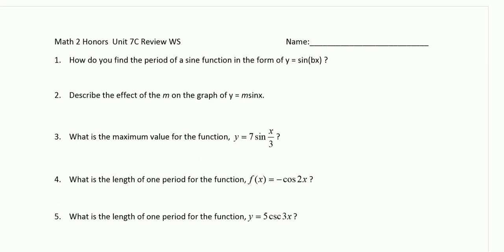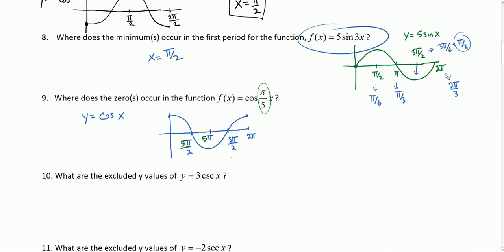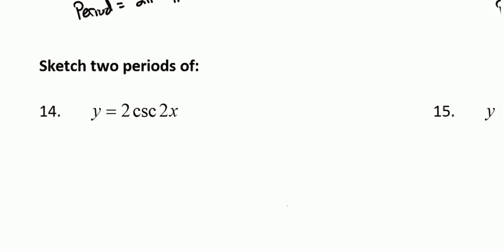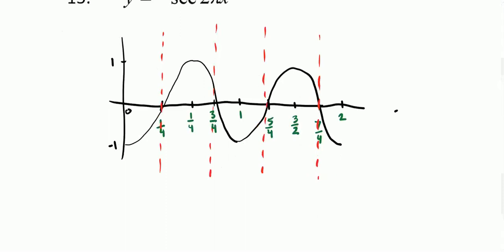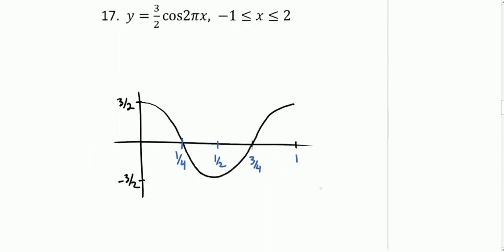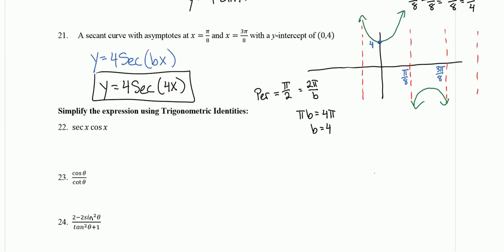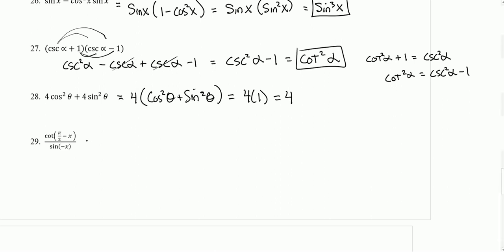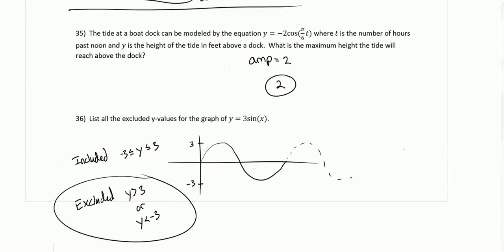Graphing Trig Functions Review (M2 Honors U7C)